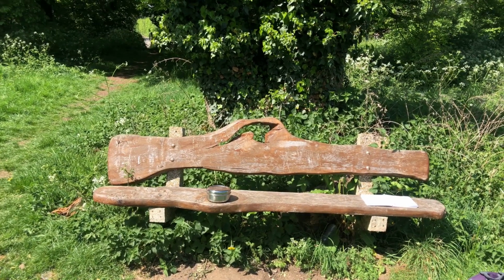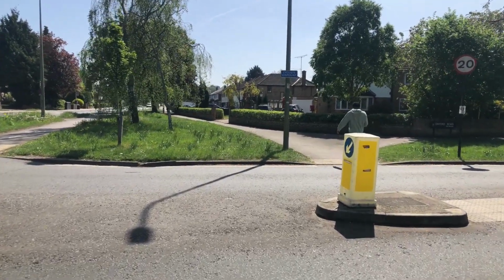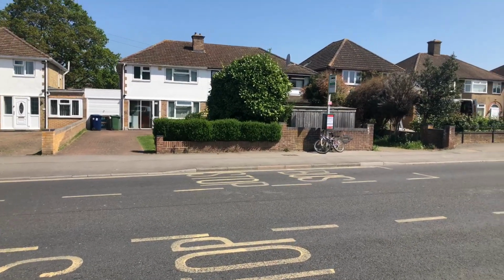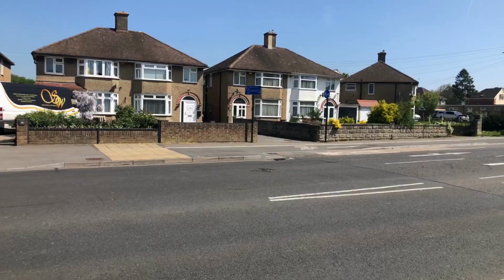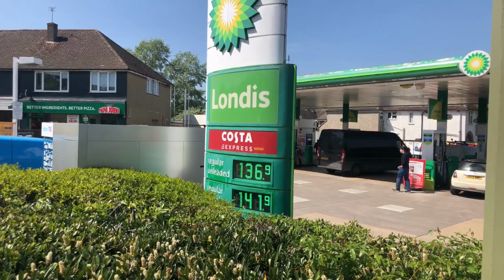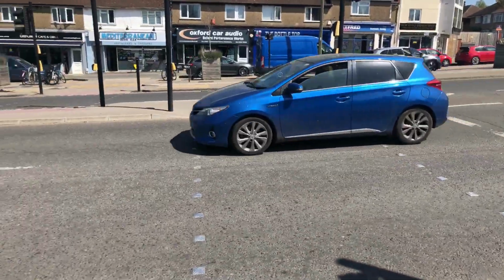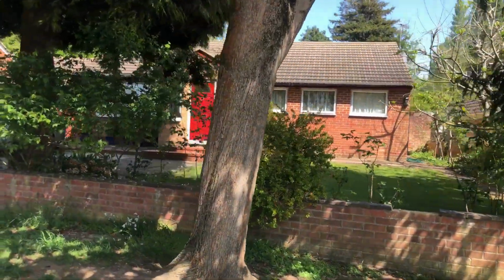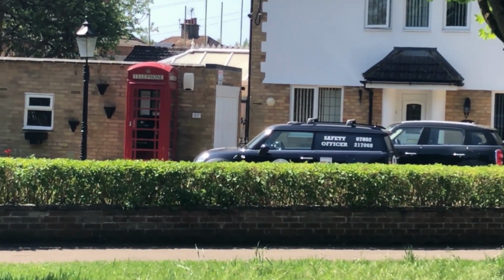Cherwell Drive, Oxford, April 29th 2025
This video was done for one of my viewers, and shows a walk along Cherwell Drive, from the Old Marston entrance to the shops and back. , in that walking west up the Marston Ferry Road will bring you to the bridge over the Cherwell, and hence the walk south along the Cherwell to the city centre. Alternatively, going north from the bridge very soon brings you to the Victoria Arms, as shown in . Continuing Cherwell Drive by walking up Headley Way provides a direct route to the White Horse in Headington, and other routes via Cuckoo Lane, Staunton Road, Sandfield Road, and the John Radcliffe, which I have filmed or will shortly do so. is a continuation of this one, as it looks at Headley Way and why it was built.